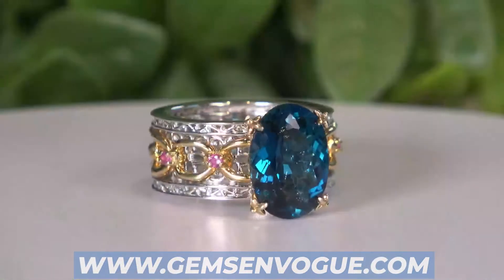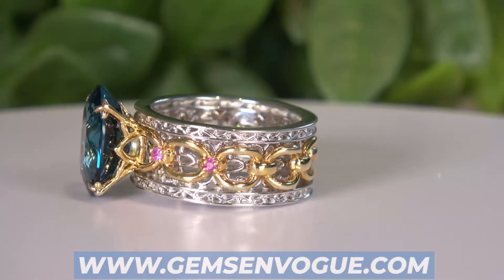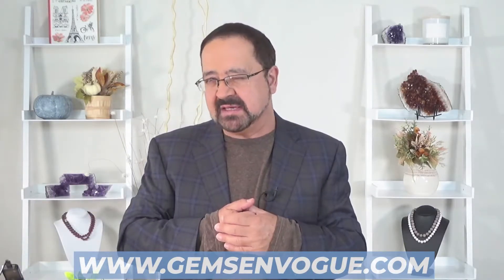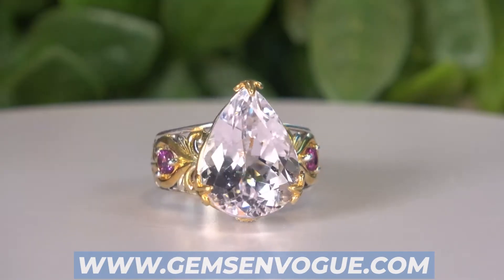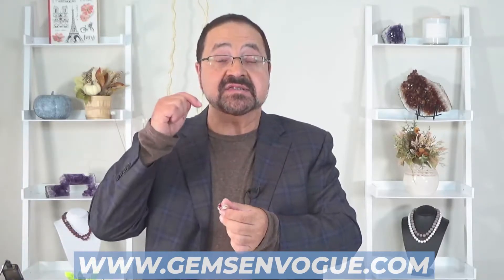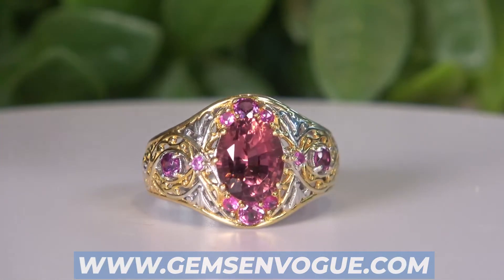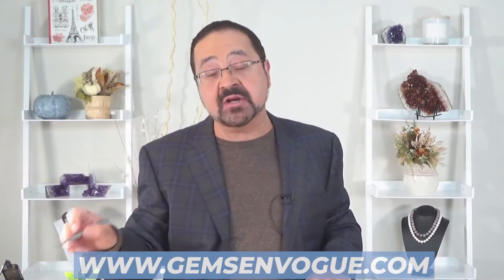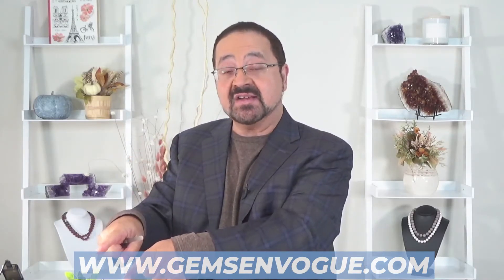Gems en Vogue features Now or Never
Michael Valitutti presents Gems en Vogue Now or Never Jewelry pieces! The Gems en Vogue collection features rare and exotic gemstones that are hand-set in intricate sterling silver, palladium designs. These items are made in limited quantities, shop them while you can!